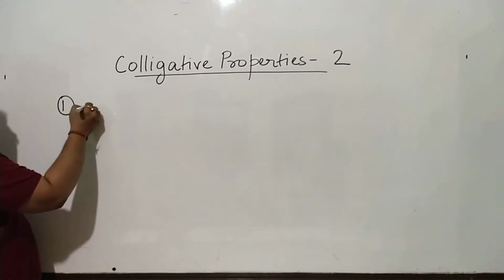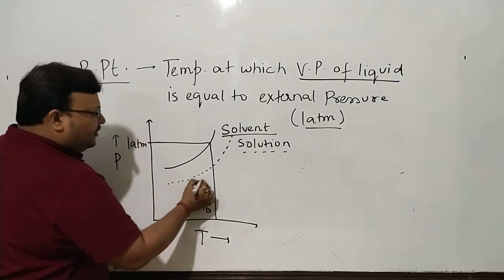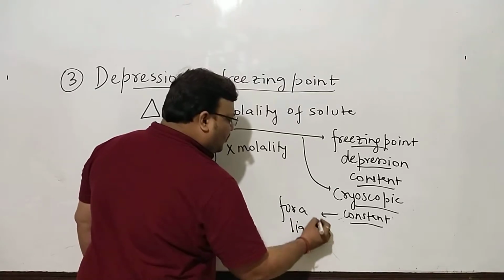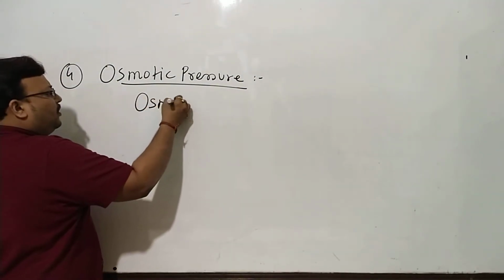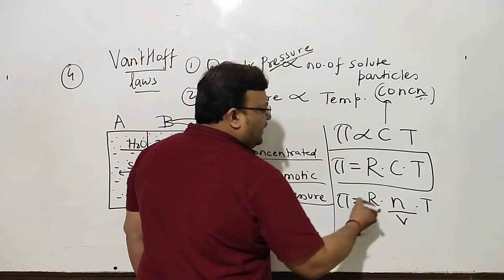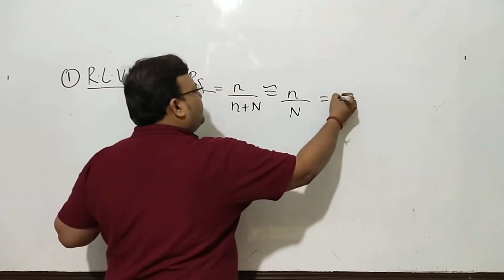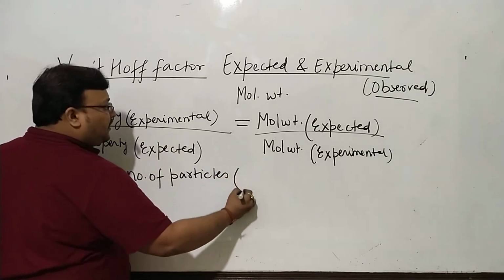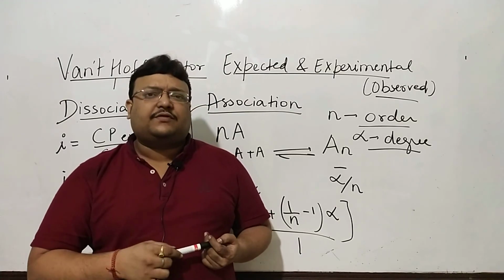Colligative Properties continued